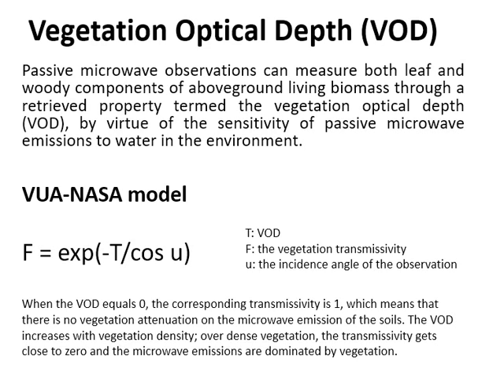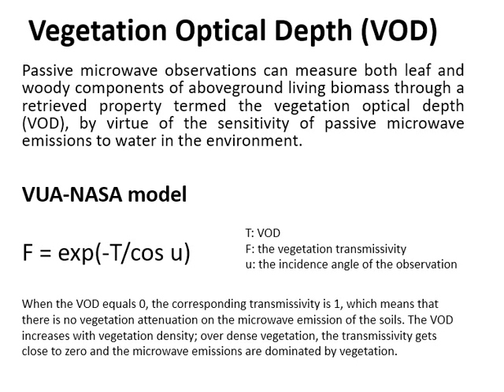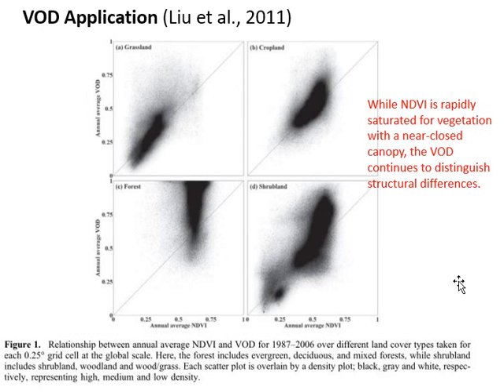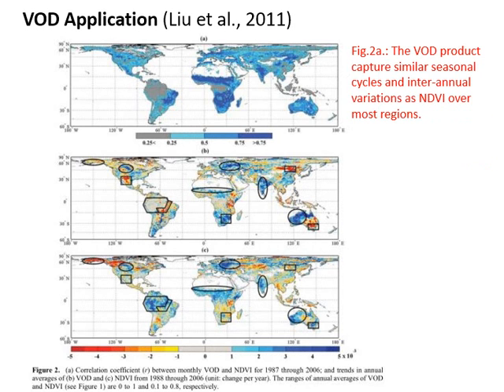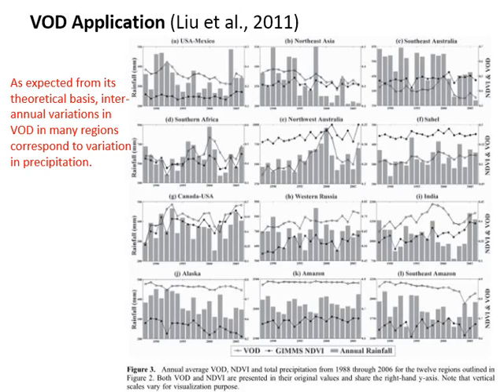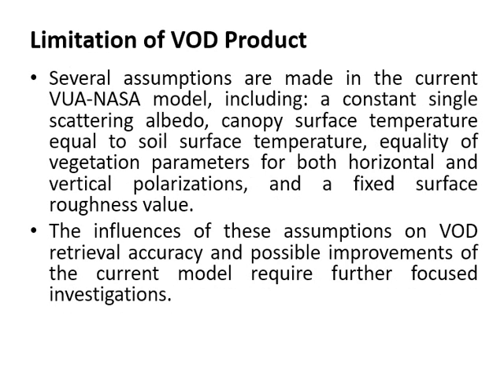Measurement and inference of rates - Remote Sensing measurements - Vegetation Optical Depth (Part 5)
Geog0113 - Carbon Seminar